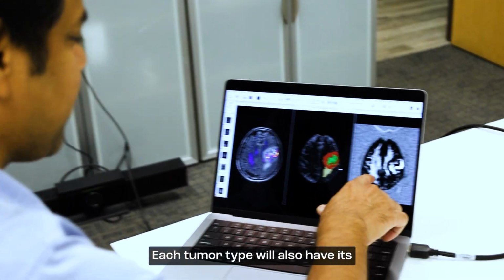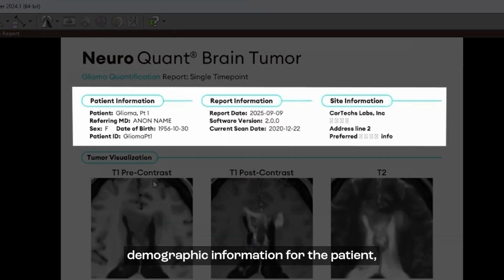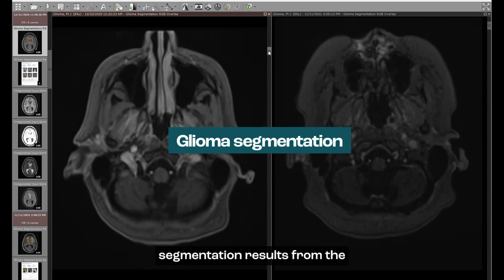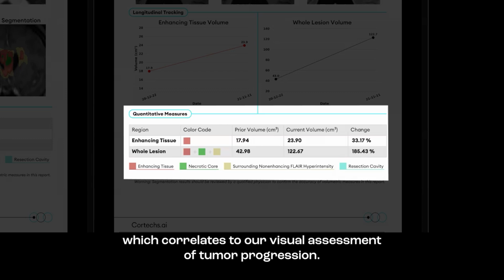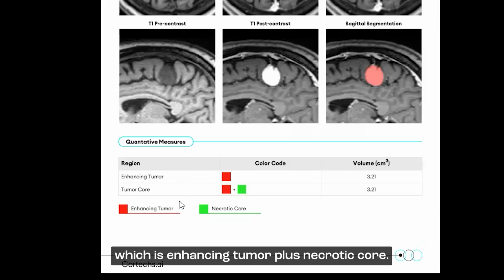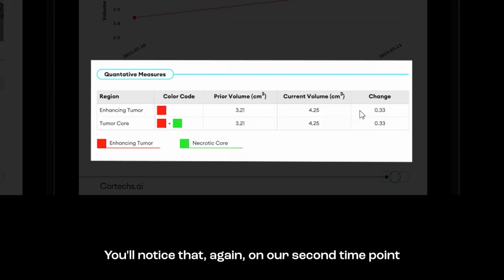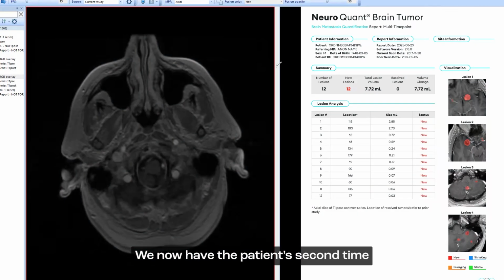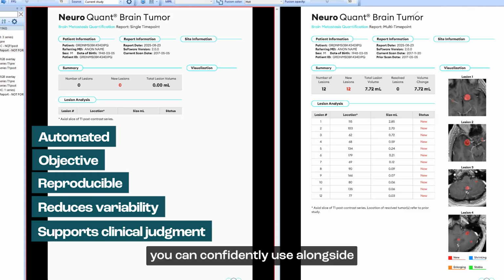Quantifying Brain Tumors with Precision: NeuroQuant Brain Tumor in Action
Watch how NeuroQuant Brain Tumor streamlines tumor segmentation and tracking for glioblastoma, metastases, and meningioma. Learn how automated volumetric analysis enhances consistency and confidence in longitudinal patient monitoring.